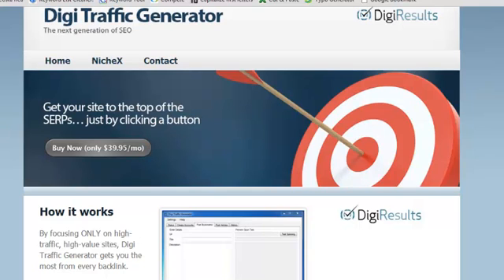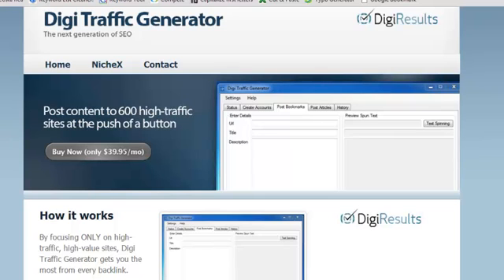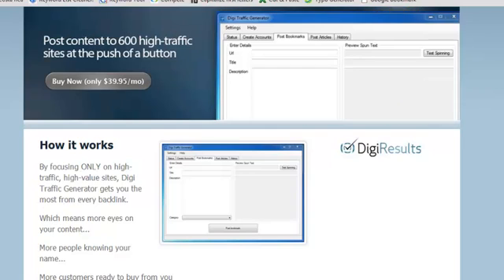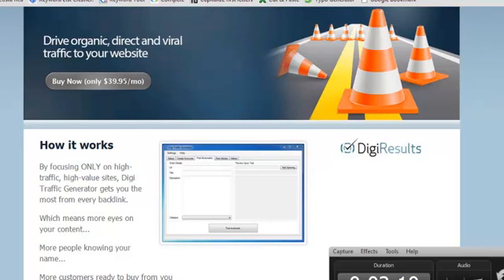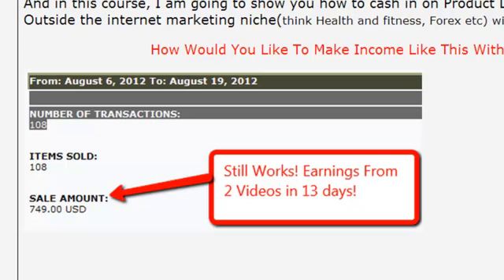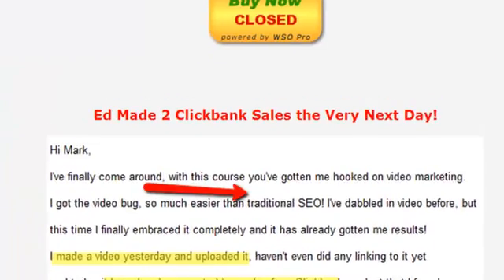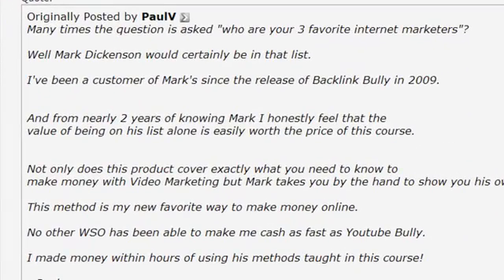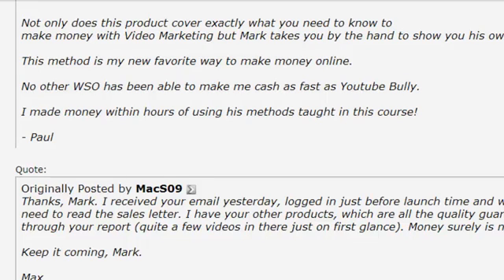Digi Traffic Generator Review-DONT Buy Digi Traffic Generator Without This Bonus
Digi Traffic Generator Review. Digi Traffic Generator is one of the most well known and successful social bookmarking submission programs around. It has become an essential tool for link builders who want to get their sites indexed quickly and ranking well in the search engines. The software was developed by Andy Fletcher Brian who is consistently updating the program with new features to make it the best software of its kind. The recently released Digi Traffic Generator  is no different, so lets take a look at what the new version of this program brings to the table.

The first thing you will notice in Digi Traffic Generator is the new project management interface. Now you can create campaigns for your social bookmarking submissions and better organize everything. A lot of link building services make use of Digi Traffic Generator to help build links for their clients and they will love this feature. Even if you are using Digi Traffic Generator for personal use, make use of projects to keep track of everything more efficiently.

Digi Traffic Generator has always been the fastest software of its kind for creating accounts on social bookmarking sites. With the new email verification feature of Digi Traffic Generator, it's now even faster. When creating accounts on most sites, you usually have to click on an email verification link before you can use your account. Now you don't have to as the software handles this for you automatically. Just make sure you enable POP access in your gmail account for this to work.

The most time consuming part of any automated tool is getting past captchas. Normally, many bookmarking sites require a CAPTCHA, both to create accounts and make submissions. Normally, you have to type these in manually which slows down the whole process. Digi Traffic Generator now includes visual aid support which means the software integrates with Decaptcher.com online CAPTCHA breaking service. You have to pay a very small fee for this service, but this enables you to make better use of your time with complete hands-free bookmarking submissions.

One of my favorite new things is the scheduled submission feature. One thing to worry about when posting your bookmarks is submitting tons of links all at once, and getting your site flagged by Google. With the new scheduling feature, you can drip feed your submissions over a period of days, to make your link building efforts appear more natural. The software includes an easy to use calendar like interface for setting this all up.

Digi Traffic Generator is the best social bookmarking tool available. By using it effectively, you can easily build up an enormous amount of links to get your sites ranking very quickly. The program is super simple to use, yet includes powerful new features to ensure your links don't get flagged. Try it out today and see what results you get with it.

Looking for some killer link building strategies to get on the first page of Google? Then check out my blog where I share some of my techniques for using Digi Traffic Generator to dominate the SERPS.